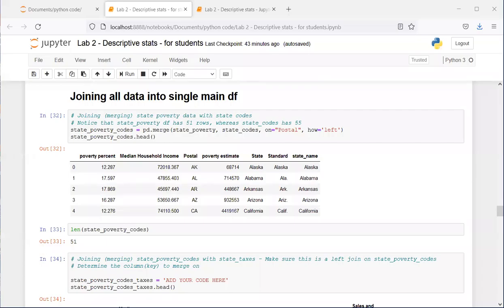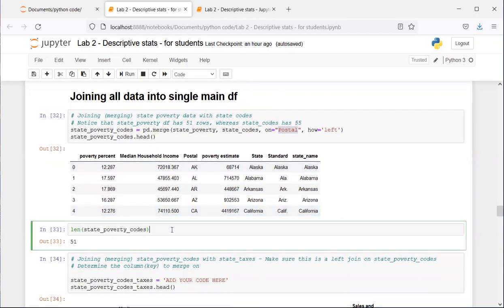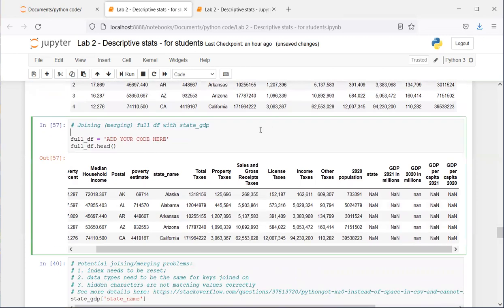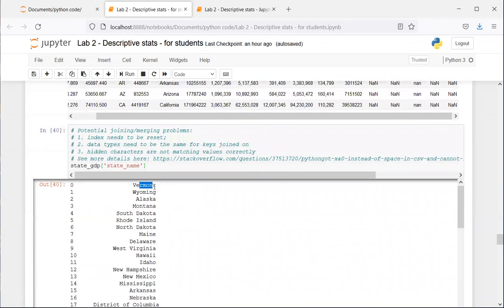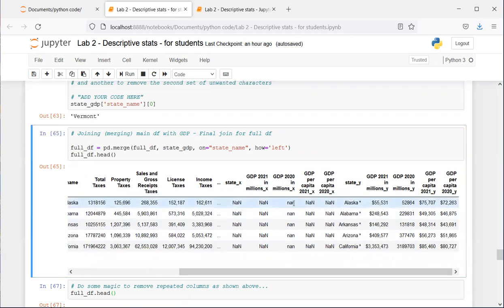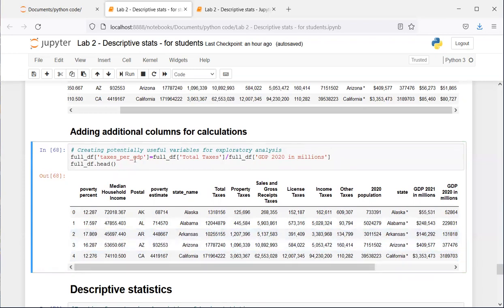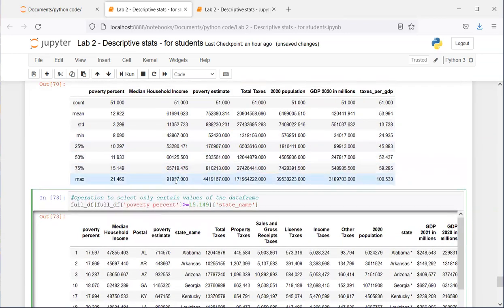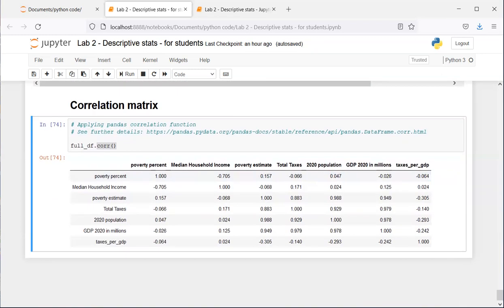Lab 2 Tutorial Part 2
Data wrangling tutorial in Python - Joining/merging datasets, changing string numbers to actual numbers, basic statistics and correlation in python (pandas)